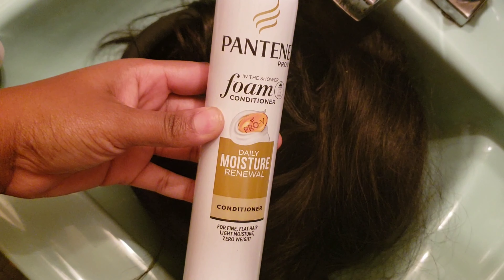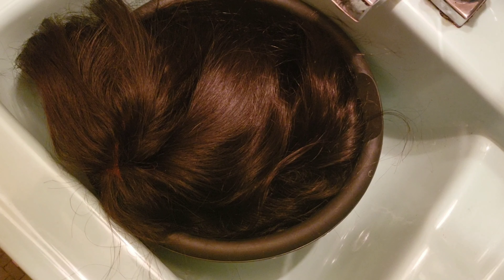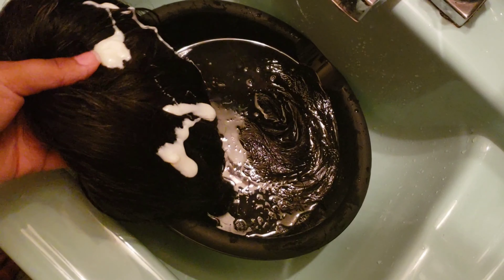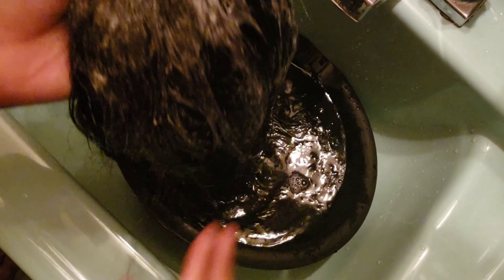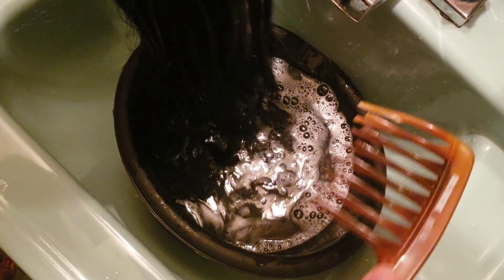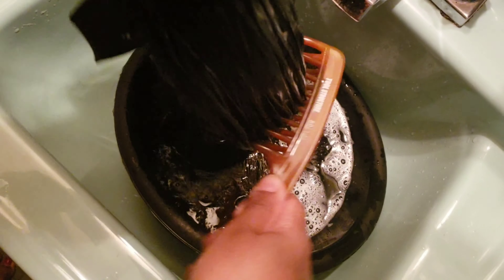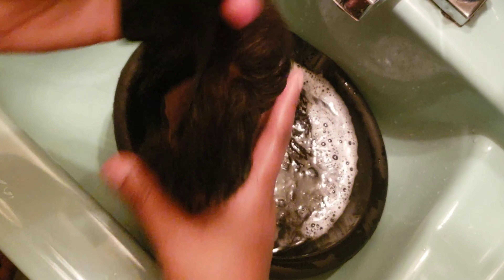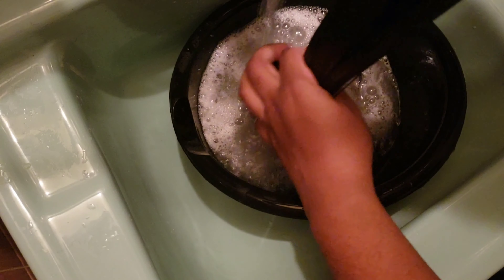West Kiss Hair Review /Aliexpress/ Honest Review!!!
In this video my lovely MULA GANG will see me wash, condition, and style hair that I purchased from WESTKISS HAIR COMPANY!!! I received my hair on September 3rd and I have been wearing it for the past 2 months. I will share my thoughts on what I think about it, so keep watching.

Customized Unit with Closure made by yours truly, hair from Westkiss

Closure 14" Bodywave
3Bundles of Bodywave 16",18",20"